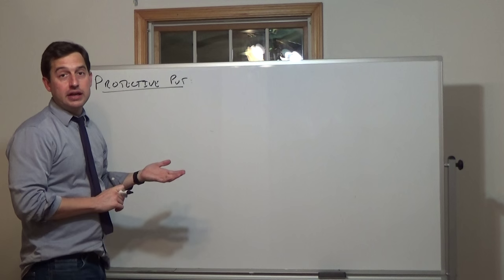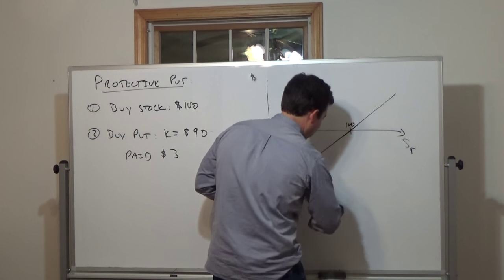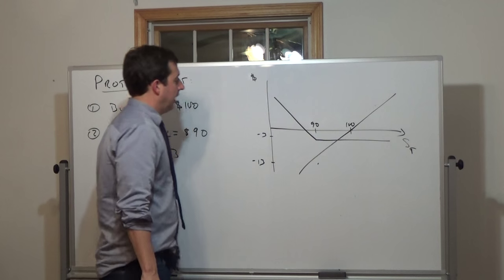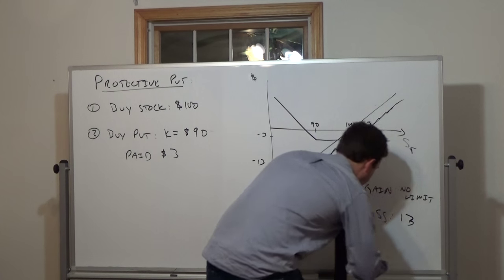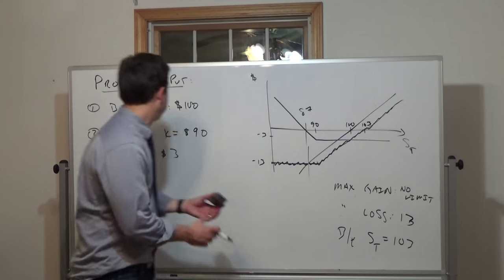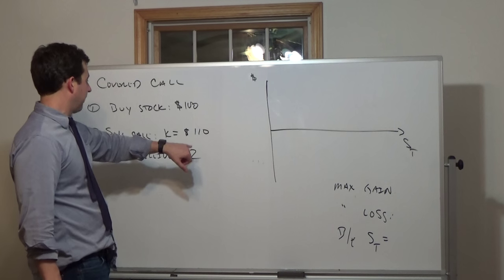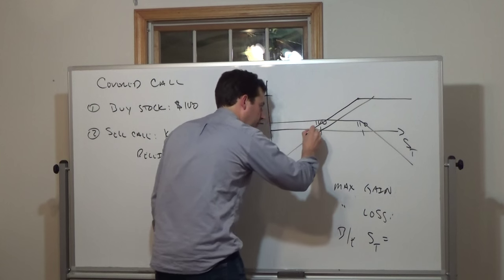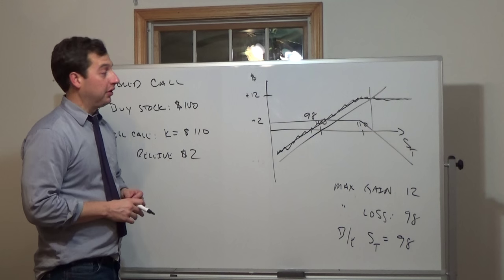Option Spreads: Protective Put and Covered Call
Intro to option and stock spreads: Covered Call and Protective Put.